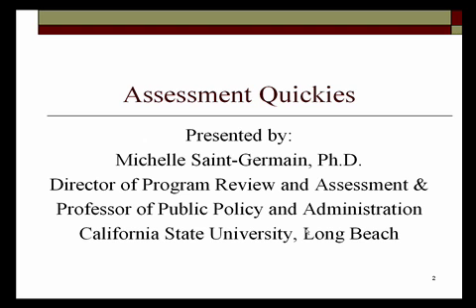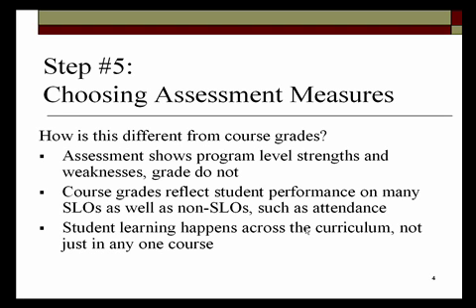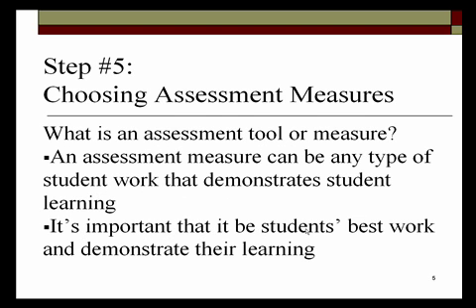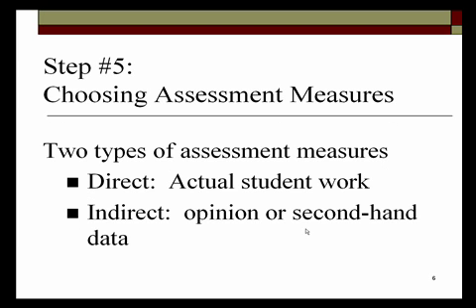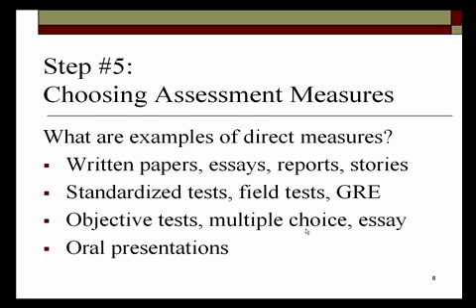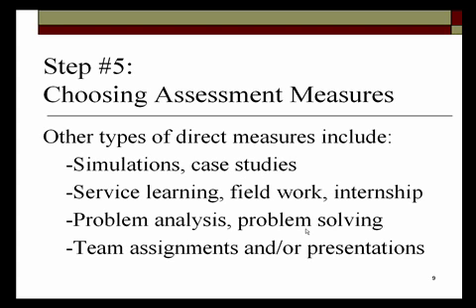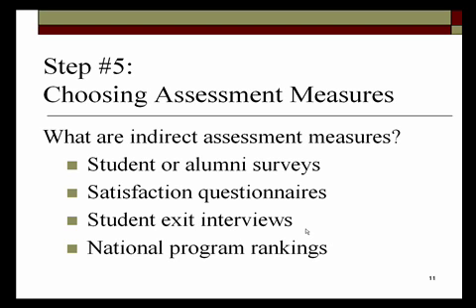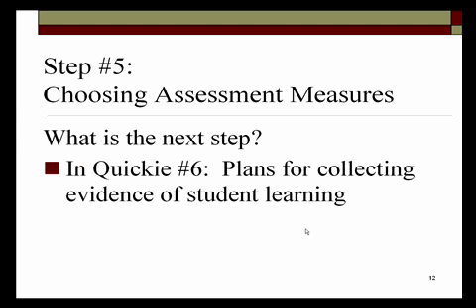Assessment Quickies #5: Choosing Assessment Measures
Fifth of ten short clips on how to assess student learning